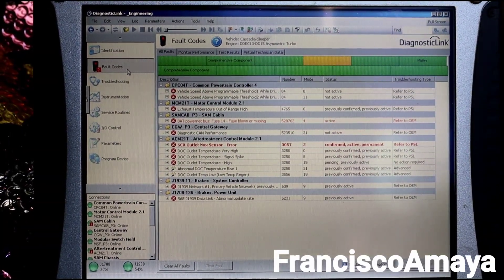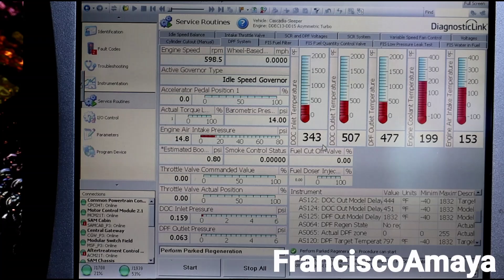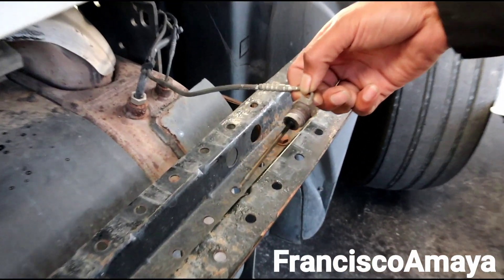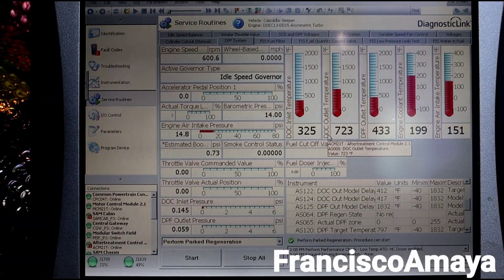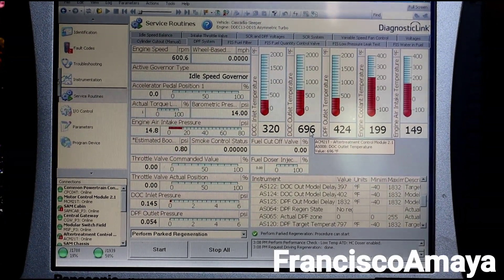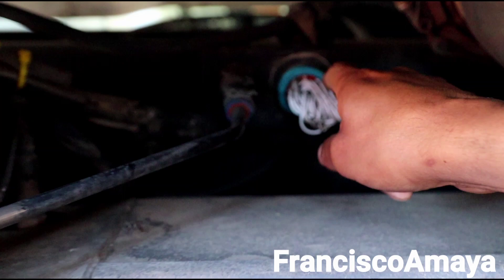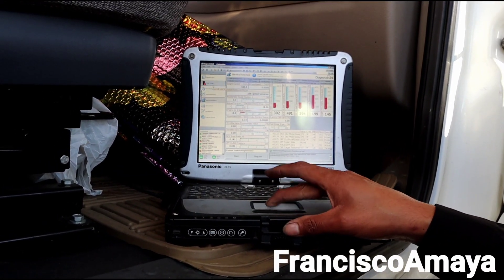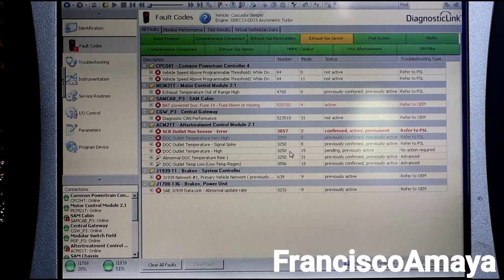DD13 DD15 DPF issue temperature high spn 3250 fmi 0 regen red stop engine light on sensor fail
WARNING!!: ⚠️⚠️⚠️

Warning!!! ⚠️⚠️⚠️

Topics discussed :
SPN 3250 FMI 0 DOC OUTLET TEMPERATURE VERY HIGH
SPN 3250 FMI 8 DOC OUTLET TEMPERATURE SIGNAL SPIKE
SPN 3250 FMI 15 DOC OUTLET TEMPERATURE HIGH
SPN 3250 FMI 31 ABNORMAL DOC TEMPERATURE RISE
how to fix all these fault codes
what are the possible causes of these fails
what to do to repair this problem

 symptoms of the fault are:
regen does not get completed
emission filter does work properly

Tools need:
DDDL software

OR

OR

I.E. euros

Question!?